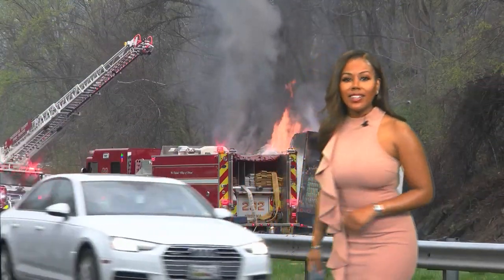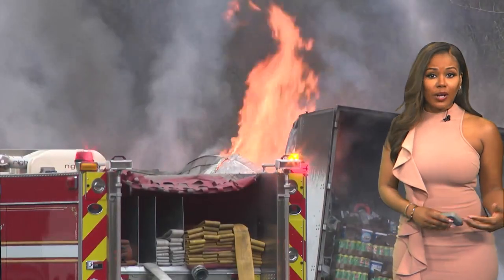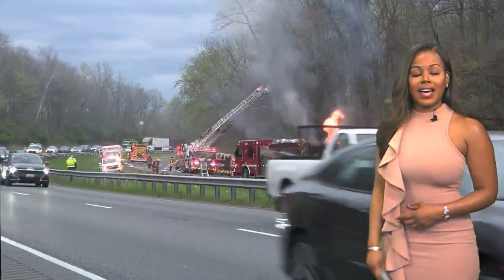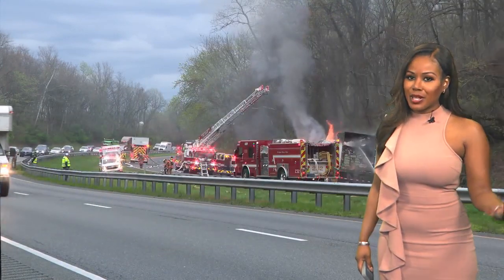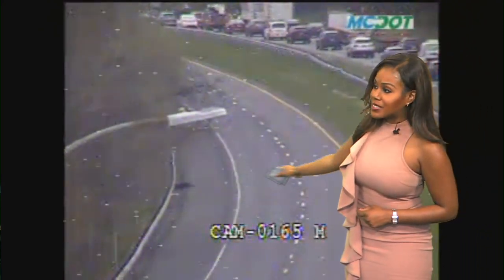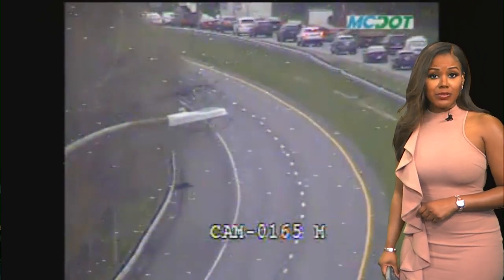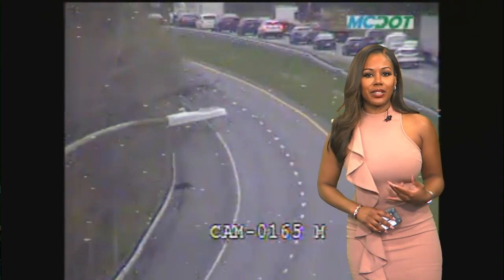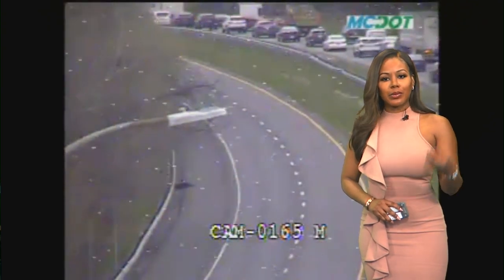Tractor-trailer engulfed in flames in Frederick County, major delays on I-270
Just before 6 a.m., Frederick County Fire and Rescue said the tractor-trailer was fully involved on I-270 southbound, about a mile before Doctor Perry Rd.